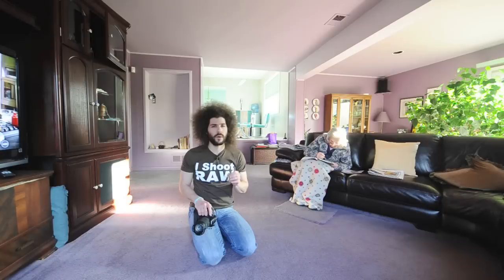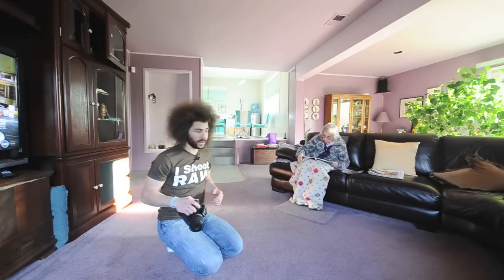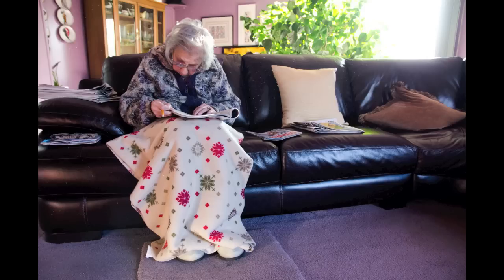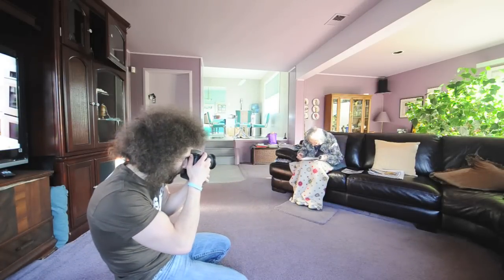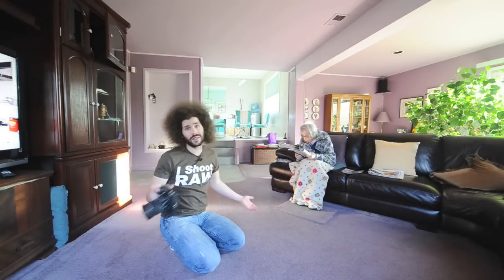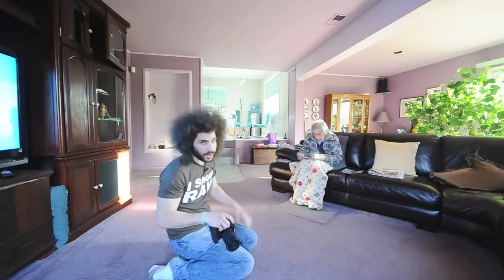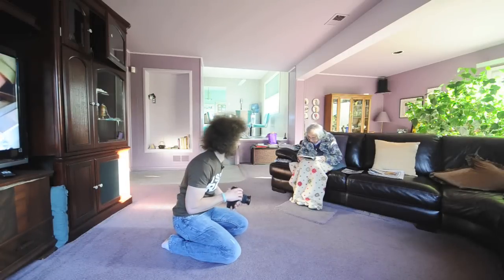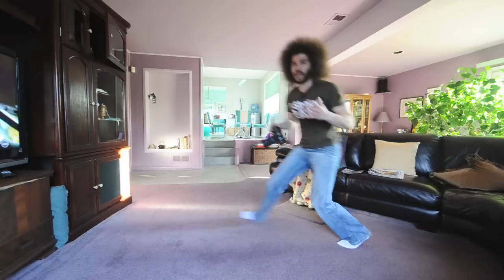Photography - How To Get out of Auto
When many people start in photography they start off shooting in full auto because they are afraid to venture into manual.  In this video you will see how easy it is to go from auto into manual.  There is honestly nothing to be afraid of.  You can use auto as a way to lead you into manual.  The auto settings will get you close and the manual settings will give you more control.